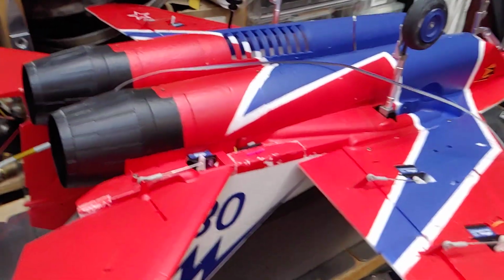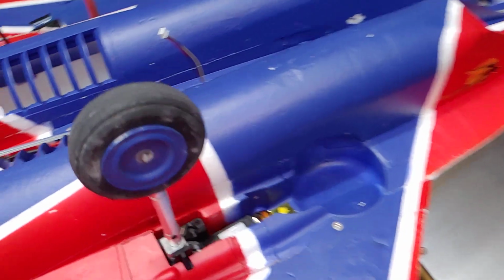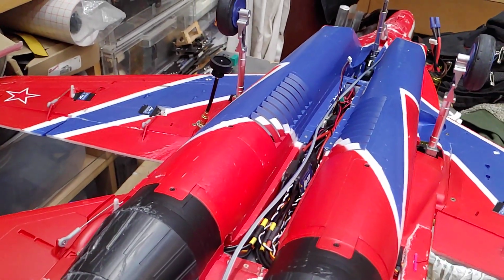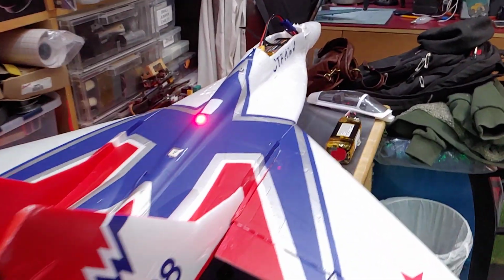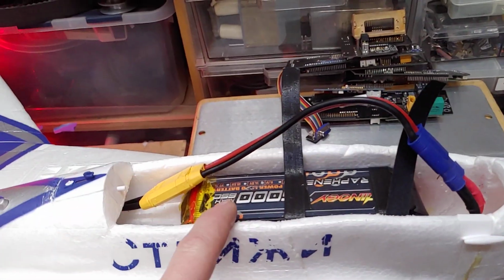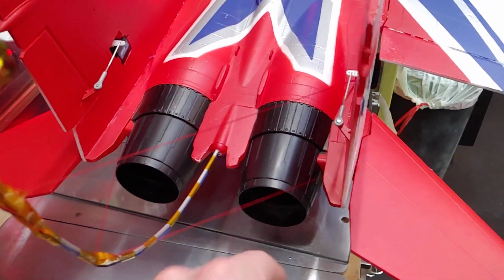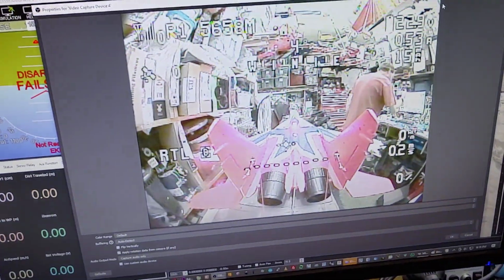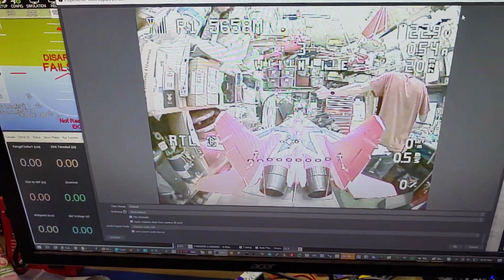MIG-29 Twin EDF Running Ardupilot -Third Person View!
just an overview of the setup.